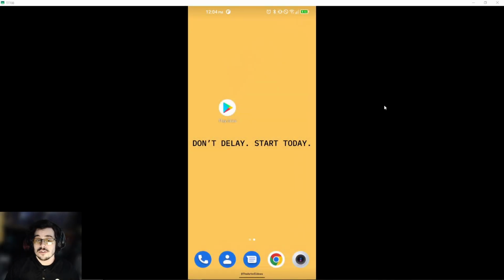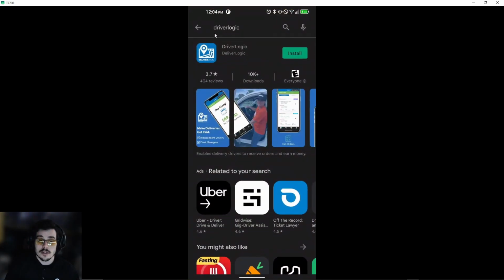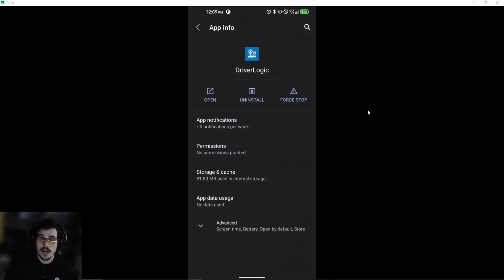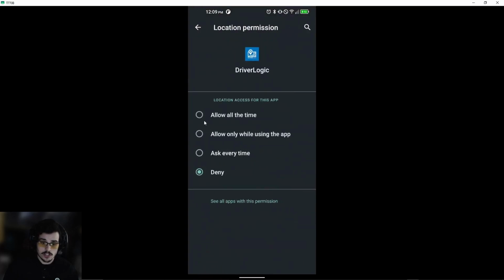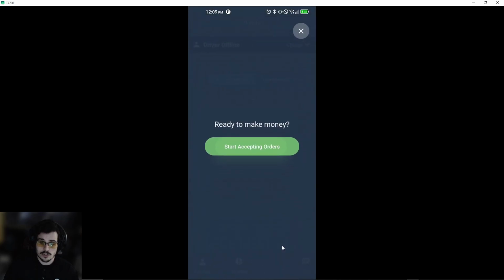DeliverLogic - DriverLogic Installation and Location Settings